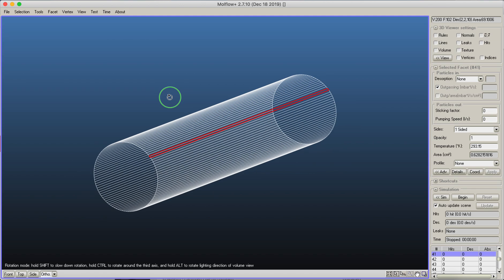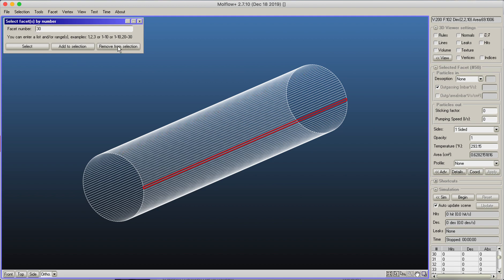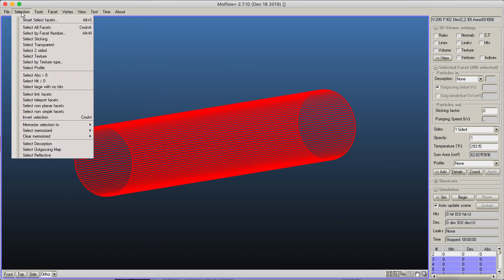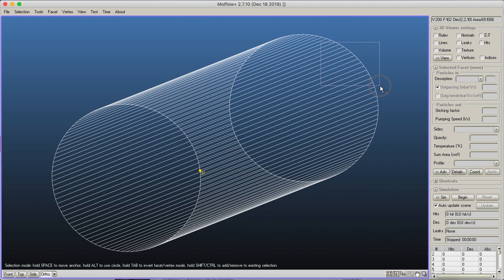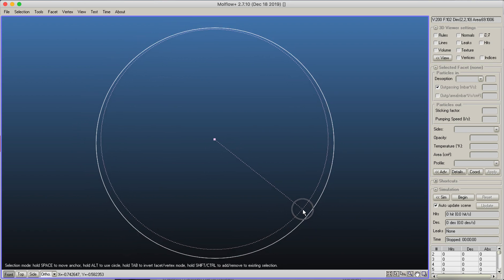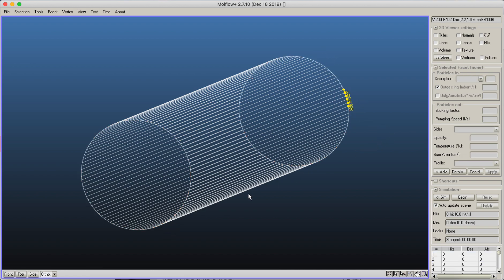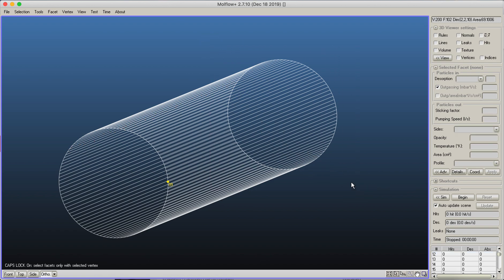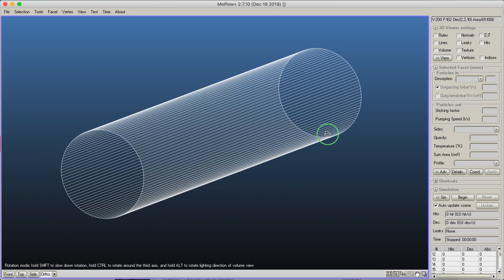Molflow webinar - Select facets and vertices (advanced)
0:35 - Select by number (facet id)
1:39 - Invert selection
2:17 - Select vertices
2:39 - Select in circle
3:10 - Move selection box/circle anchor
3:43 - TAB to switch facet/vertex modes
4:15 - Difference between add/remove logic
4:30 - Restrict selectable facets by Caps Lock